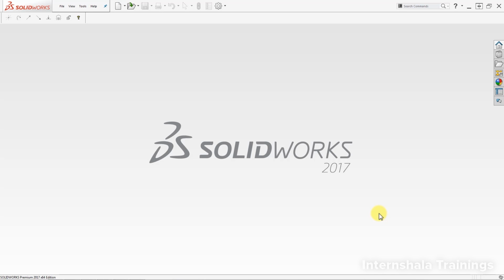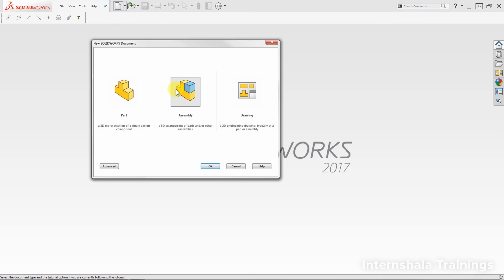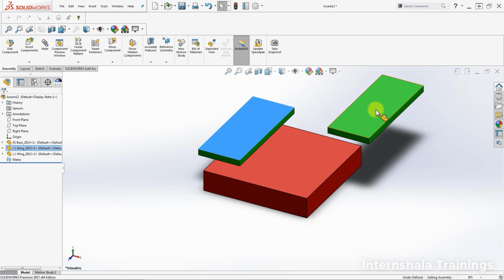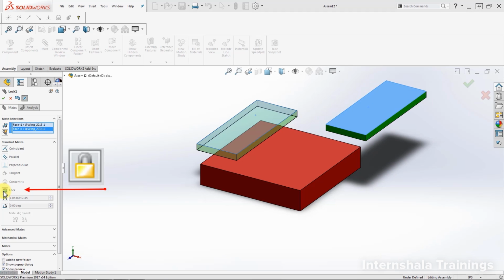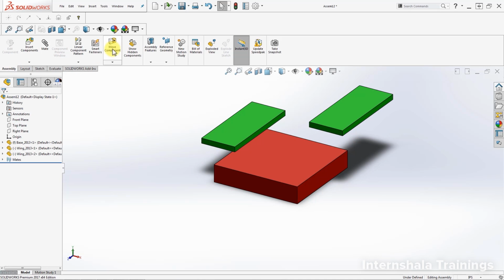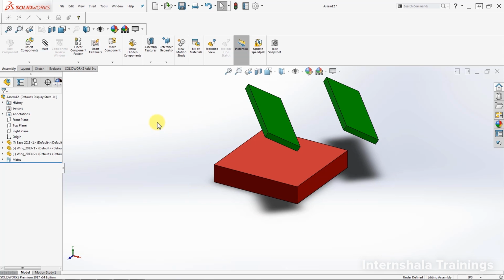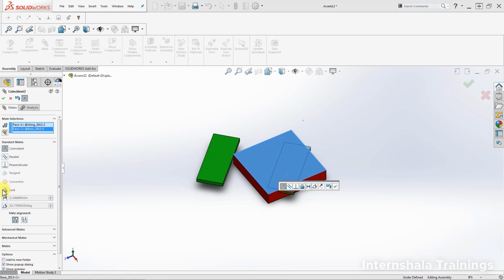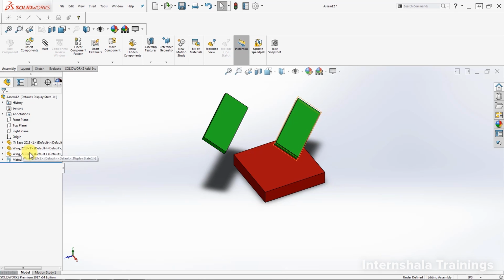M3 T1 V9 The Standard Mate Lock 1 mp4